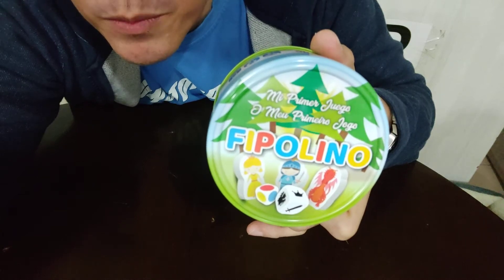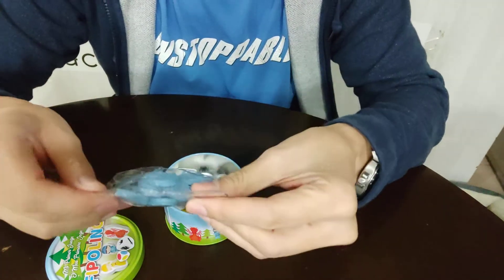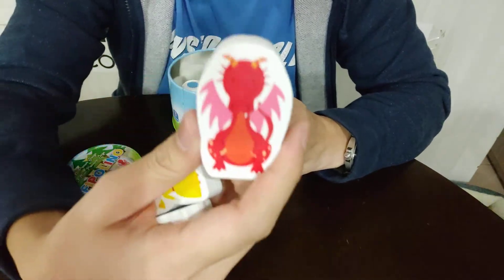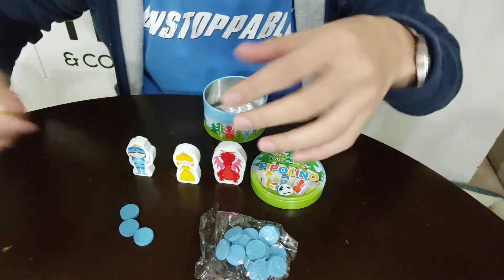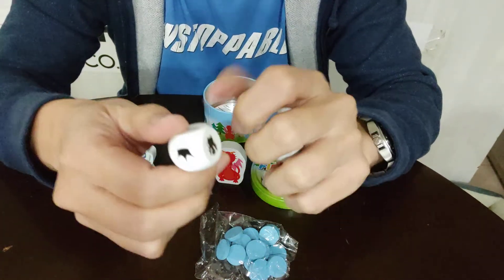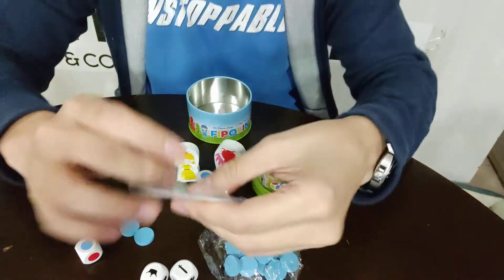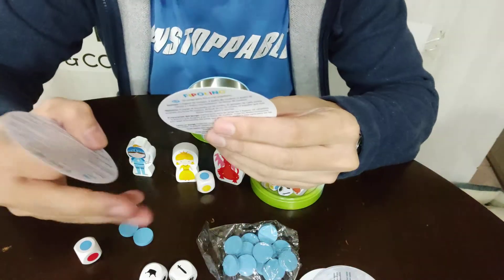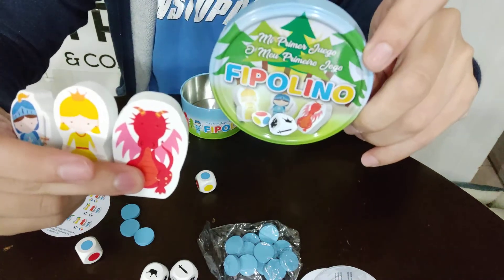Fipolino tabletop board game unboxing. From Stragoo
Unboxed the Fipolino game.  Just a few components.  I think it's from Stragoo.  Not sure, since it's in another language.

I translated the rules afterwards and it basically plays like Ghost Blitz.  Just picking out what meeple there is, depending on the dice roll.  There's variations though.